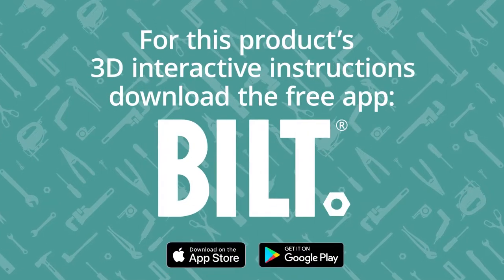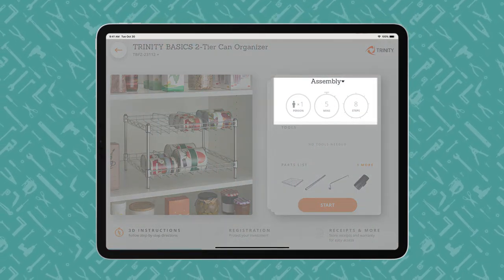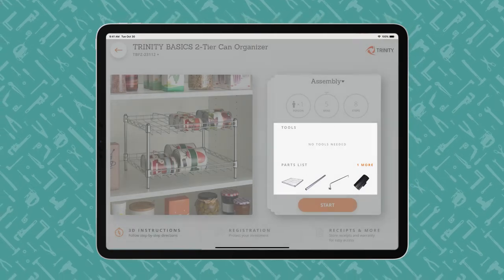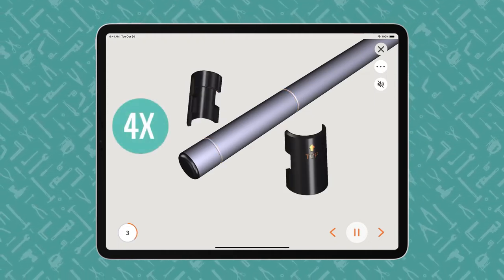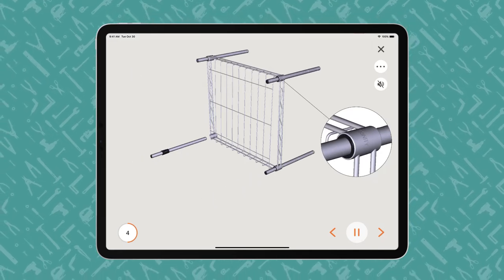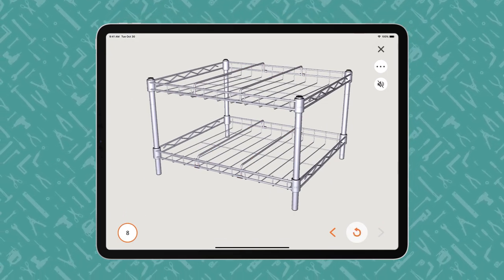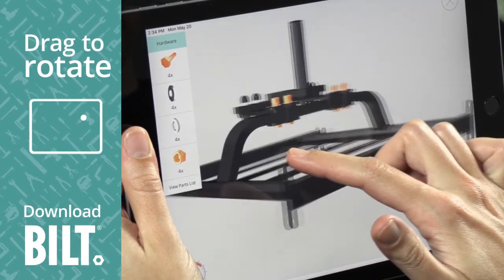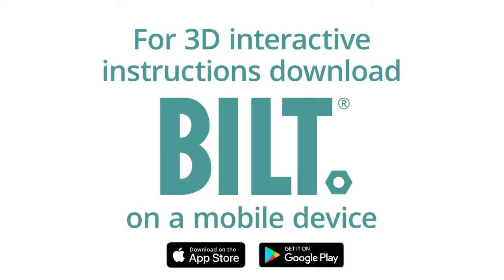TRINITY BASICS® EcoStorage® Can Organizer - 2-Pack Assembly Video | TBFZ-23112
Assembly video for TRINITY BASICS® EcoStorage® Can Organizer - 2-Pack
Model Number: TBFZ-23112

Product Description:
TRINITY BASICS® 2-tier van organizer rack (2-Pack) neatly stores all your canned goods.  The gravity feed sloping shelves provide for easy dispensing and access.  The accompanying adjustable shelf dividers accommodate a variety of can sizes.  No more expiring goods; your cans are now front and center and not lost in the back of your pantry.

Key Features:
2-Pack
Store up to 48 small cans or a variety of can sizes
Adjustable shelf dividers for varying can sizes
EcoStorage® chrome-colored eco-friendly finish
No toxic chromium is released into the environment during the production of this product
Weight capacity 20 Ibs per shelf
Easy assembly